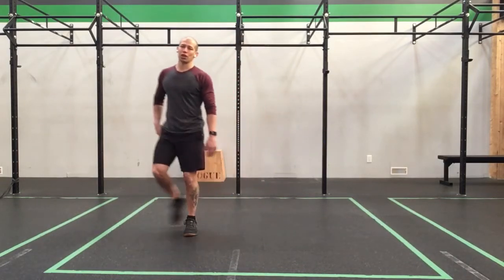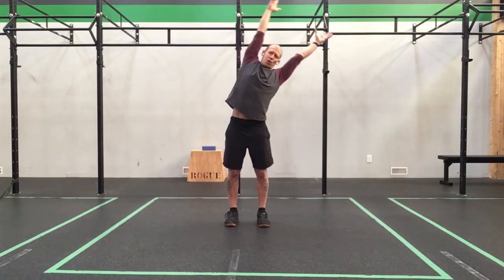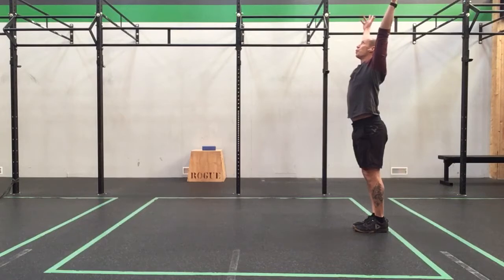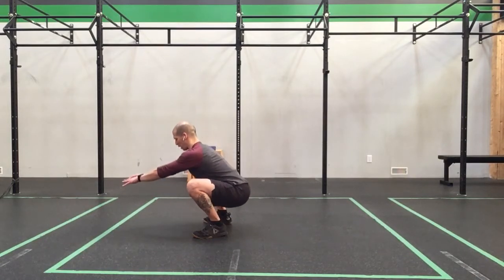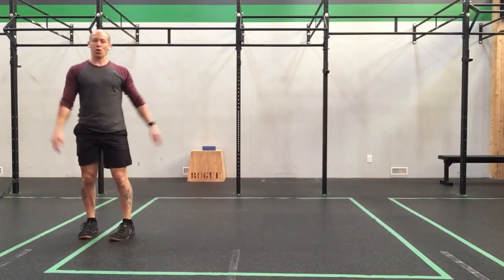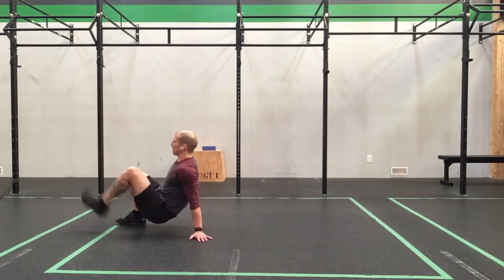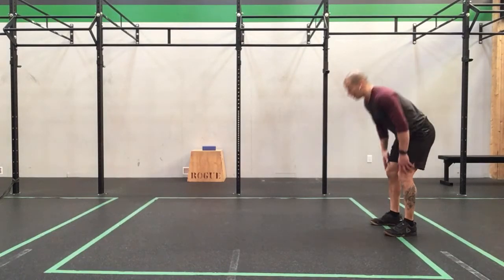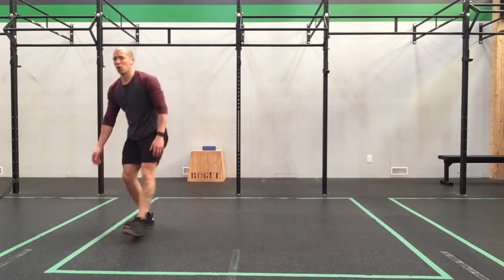CF Kids #18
AMRAP 4-10 Minutes:
Bear Walk x1 (Forward and Backwards)
Duck Walk x1 (Forward)
Crab Toe Touch x6-10alt